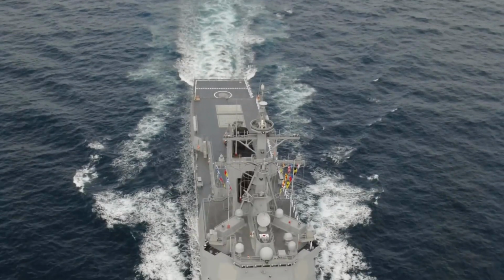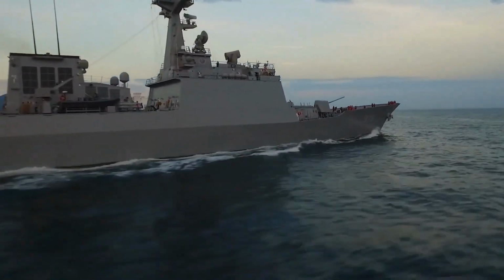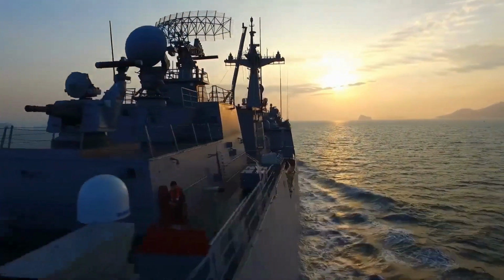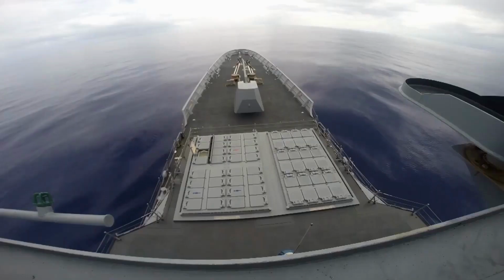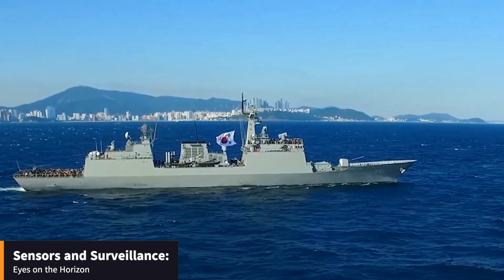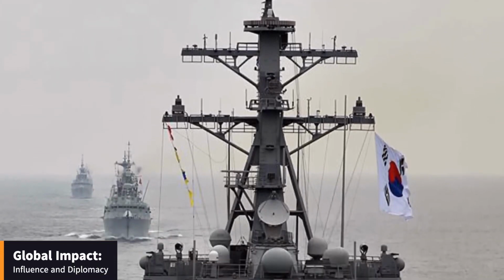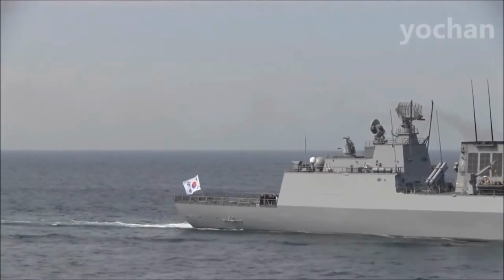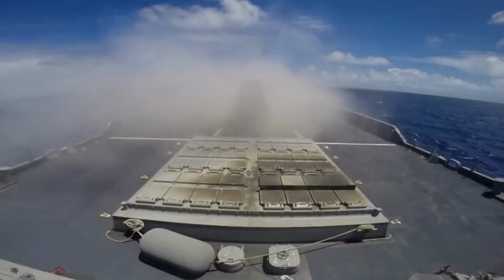KDX II Destroyer: South Korea’s Stealth Maritime Titan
Welcome to Military Forces Unleashed! In today’s episode, we take a comprehensive look at the South Korean KDX II destroyer, a symbol of engineering excellence and maritime dominance. Discover how this formidable vessel, designed by Hyundai Heavy Industries and Daewoo Shipbuilding & Marine Engineering, has revolutionized naval warfare with its stealth capabilities, advanced weaponry, and strategic impact. From its inception to its role in global diplomacy, the KDX II is more than just a ship—it's a game-changer. Don't miss out on this deep dive into one of the most advanced destroyers in the world.